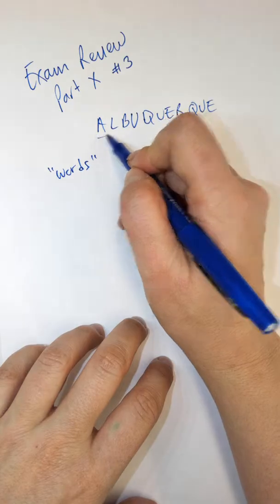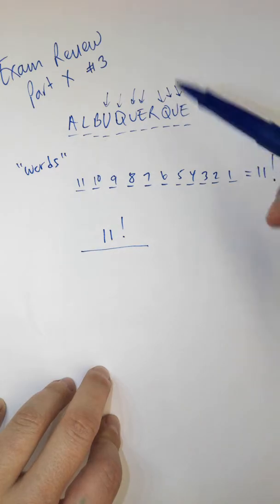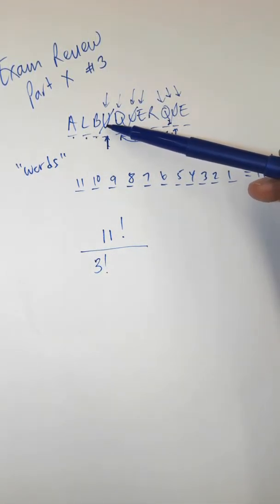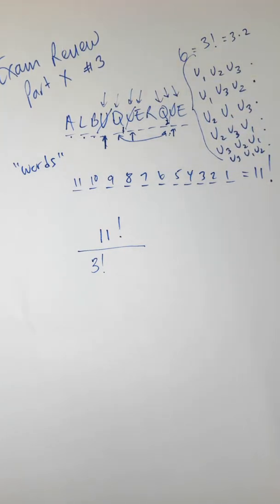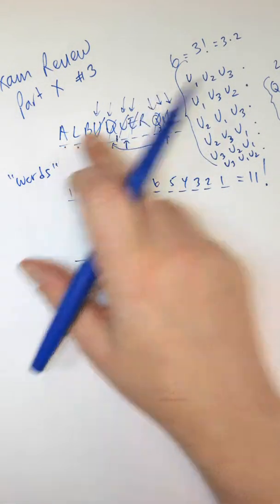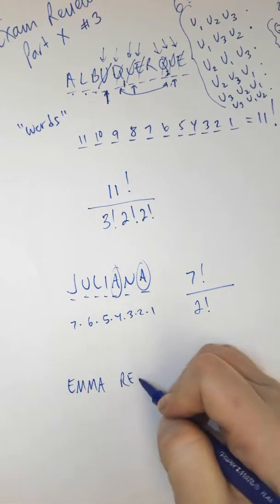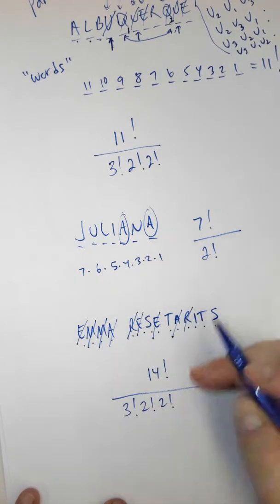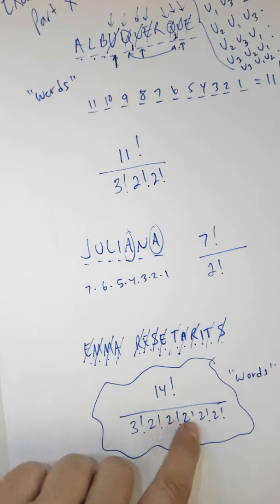Exam Review Part X #3